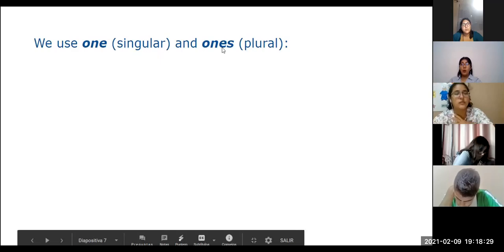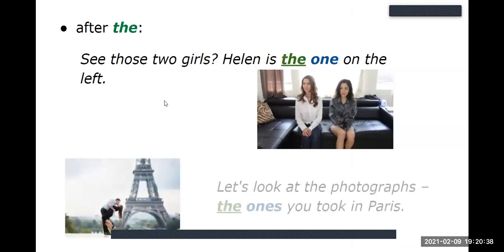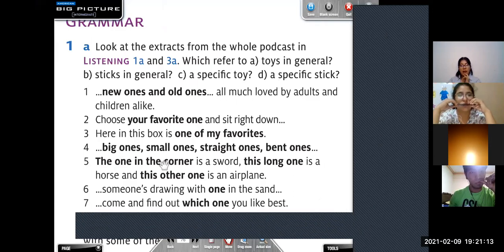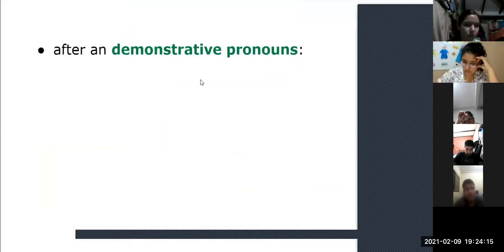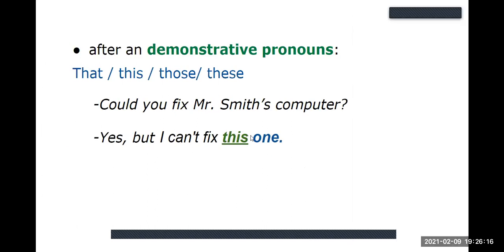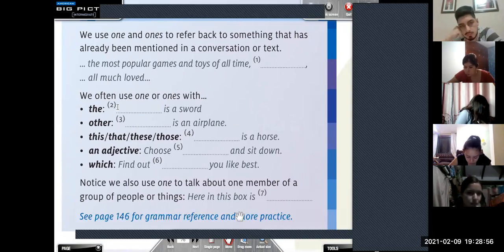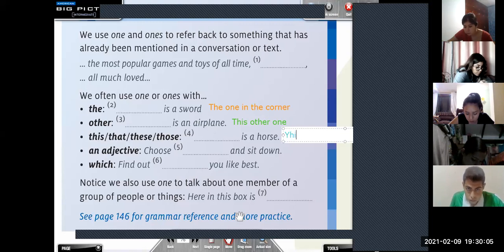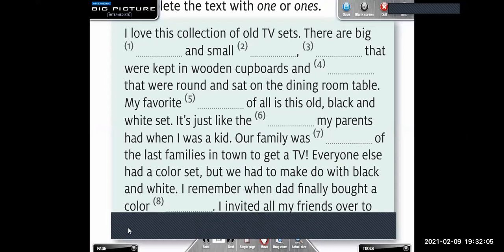ONE AND ONES - LEVEL 8